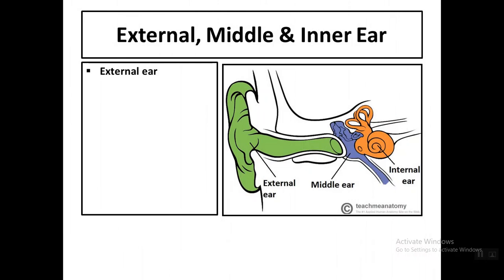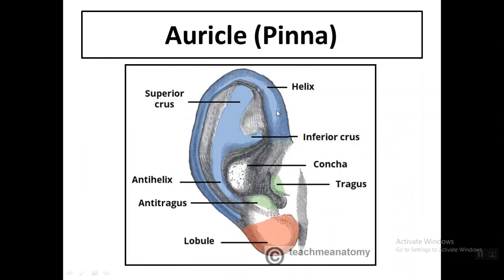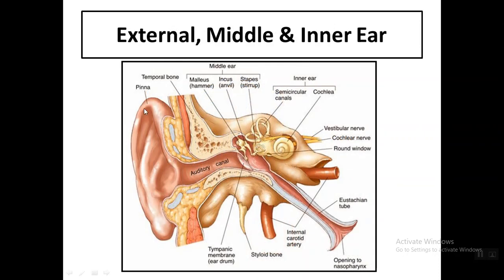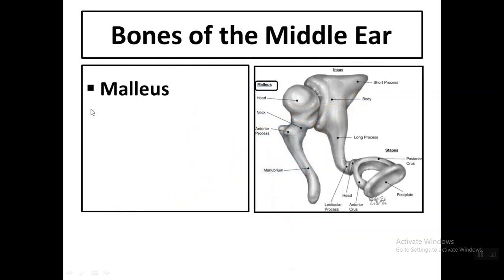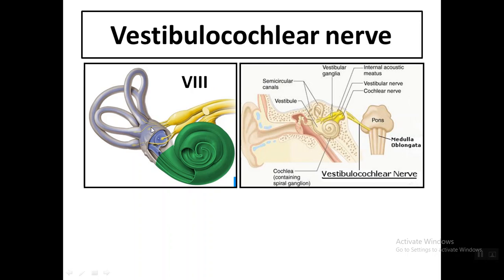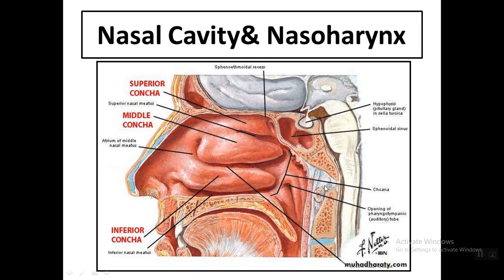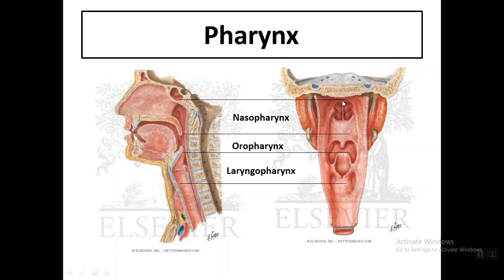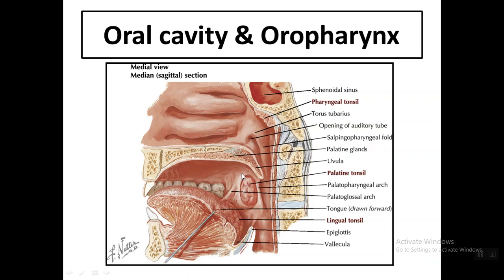Anatomy lab 3 ➰